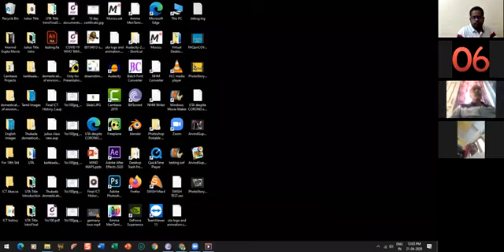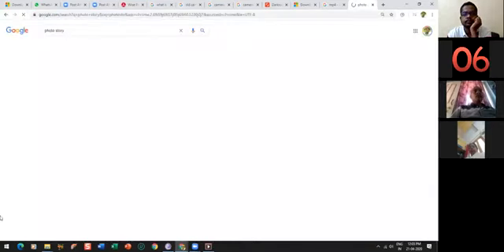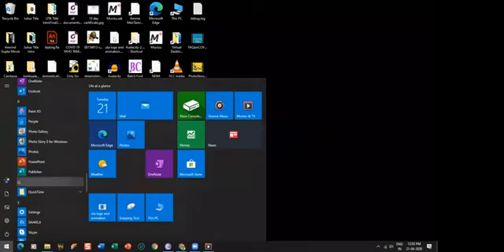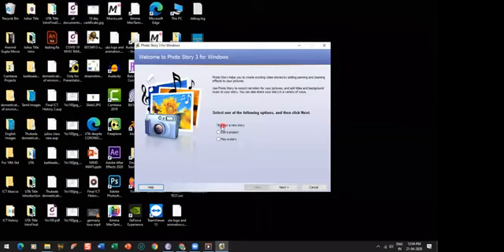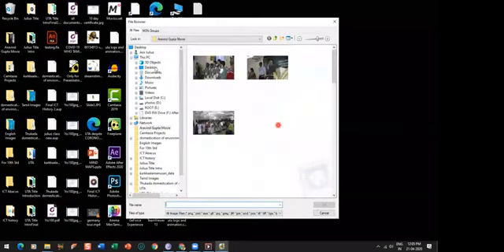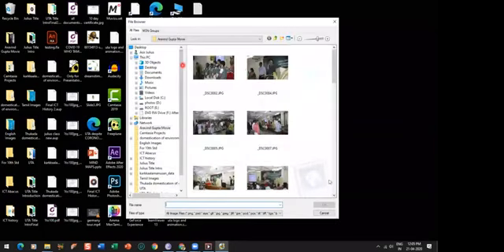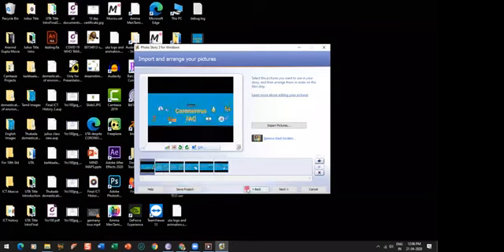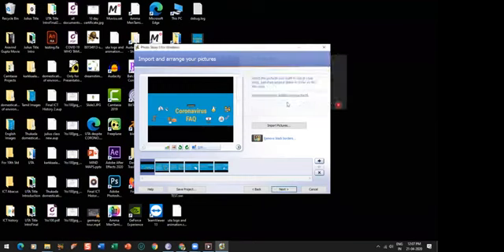DAY - 1 CREATION OF BASIC E-CONTENT (ENGLISH VERSION)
UTA